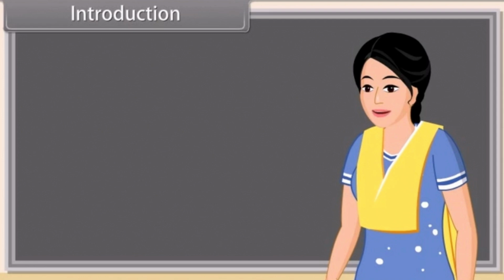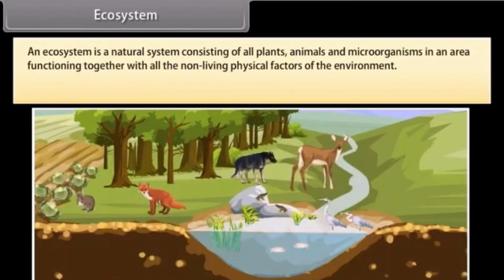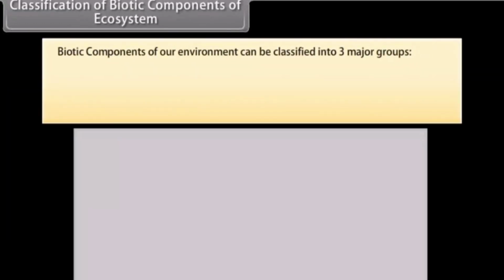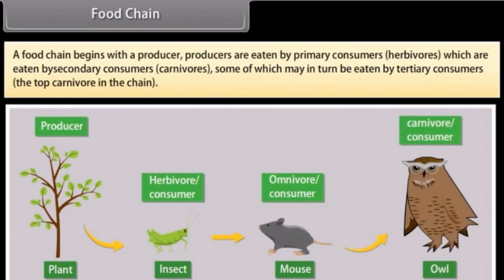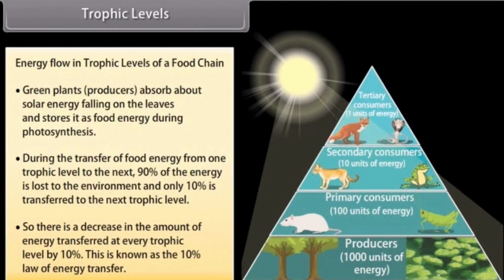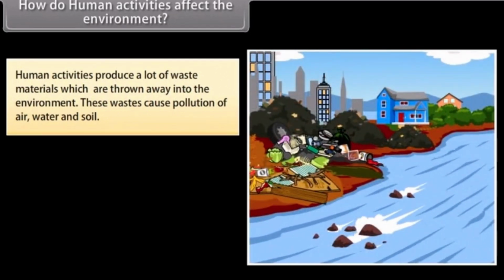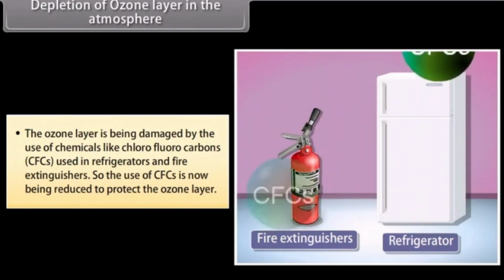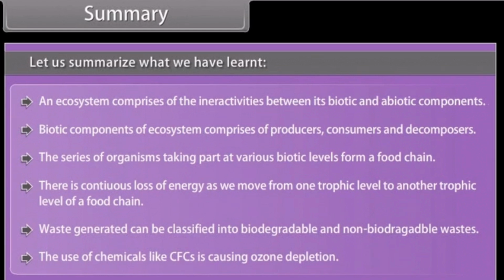🎥 Our Environment | Class 10 Science Biology | Complete NCERT Chapter Explained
Welcome to your one-stop explanation of "Our Environment", a crucial yet often underestimated chapter in Class 10 Biology! 🌍 This video breaks down all key concepts in a simple, relatable, and student-friendly way — helping you score better in CBSE 2025 Board Exams.

Whether you're preparing for exams or brushing up on daily life science, this video gives you a complete overview with examples, diagrams, and important keywords.

📚 Topics Covered in This Video:
♻️ 1. What is Environment?
Components of the environment
Biotic vs. Abiotic factors
Understanding ecosystems

🌿 2. Ecosystem – Structure and Function
Producers, consumers, decomposers
Food chains and food web

🔄 3. 10% Law of Energy Transfer
How energy moves from one trophic level to another
Why food chains are short

📊 4. Trophic Levels
Understanding levels in a food chain
Primary, secondary, tertiary consumers

🗑️ 5. Biological Magnification
Accumulation of harmful substances
Impact on top consumers and humans

🚯 6. Waste Management
Biodegradable vs. Non-biodegradable waste
Importance of 3Rs – Reduce, Reuse, Recycle

🌎 7. Ozone Layer and Its Depletion
What is the ozone layer?
Causes and effects of ozone depletion
Role of CFCs and global efforts to protect the ozone

Clear explanation of all NCERT concepts
Real-life relevance makes learning easier and fun
Great for board revision and school assessments
Understand environment-related problems and solutions

💬 COMMENT your doubts, or let us know what topic we should cover next!